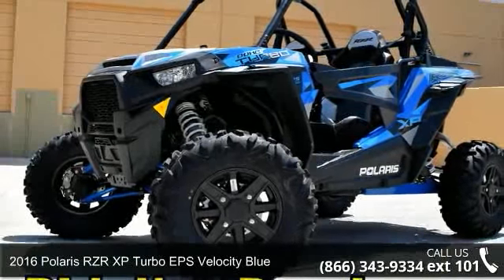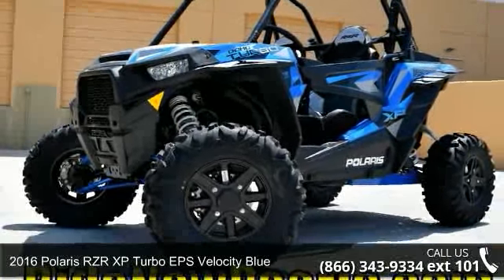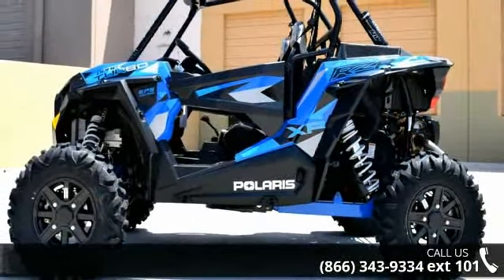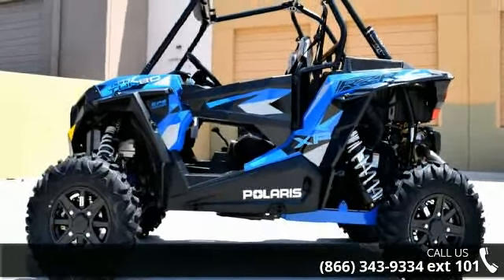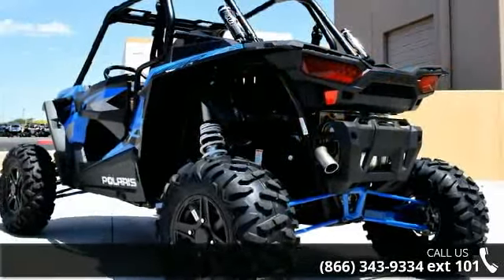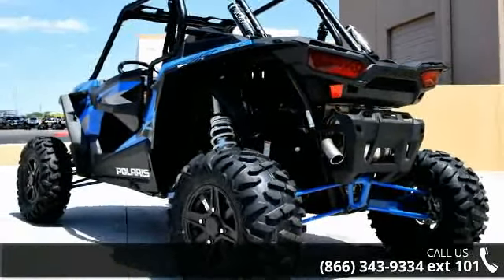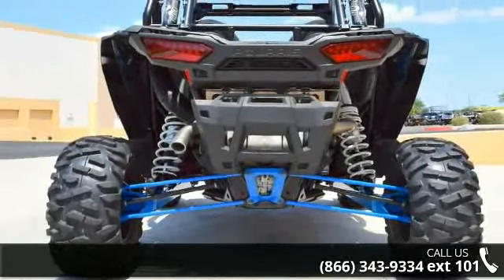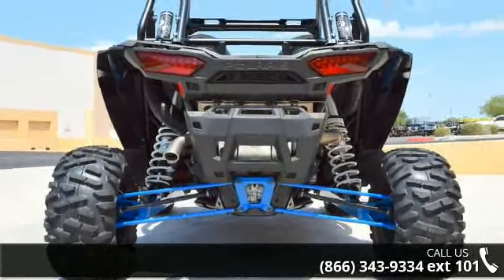2016 Polaris RZR XP Turbo EPS Velocity Blue - RideNow Po...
Just in! Must see the new Turbo!! 2016 Polaris RZR XP Turbo EPS Velocity BluePower FeaturesNEW! 144HP PROSTAR TURBO ENGINEThe ALL-NEW! 144HP Polaris ProStar Turbo engine, with integrated turbocharger is specifically built to take extreme performance to a new level. The ProStar Turbo is the most powerful side-by-side engine available from the factory on a stock vehicle for unequalled power, torque, durability and excitement. The new engine includes a huge number of improvements, including forged pistons, an upgraded 270 degree firing order crankshaft, high strength connecting rods, closed deck cylinder, sodium filled exhaust valves and new oil system. To control the massive power delivered by the ProStar Turbo, the engine management system has also been updated to include knock detection, boost control and a high flow return style fuel system ensuring that the engine delivers maximum power under all conditi... read more